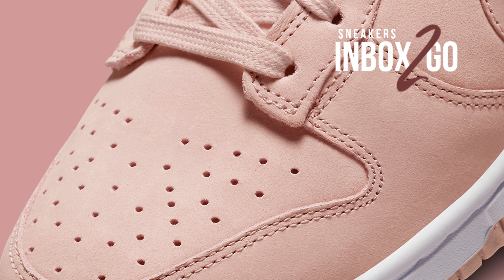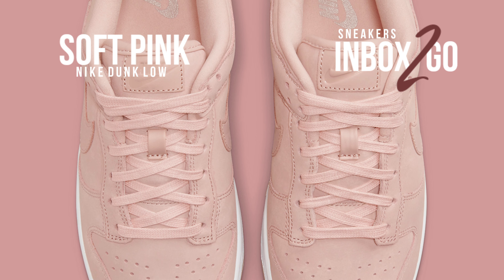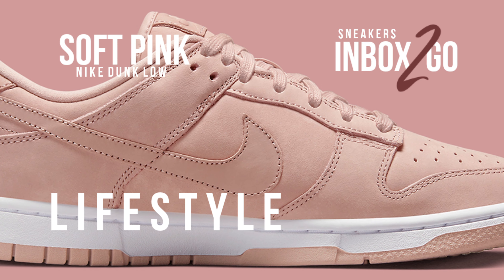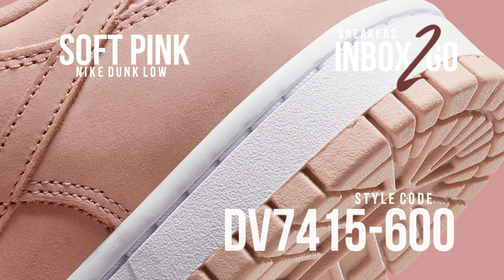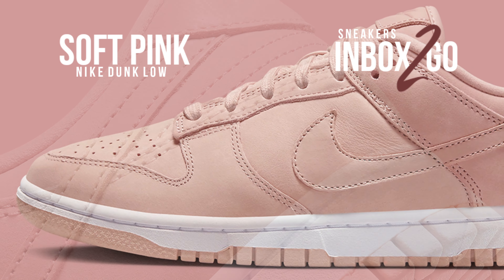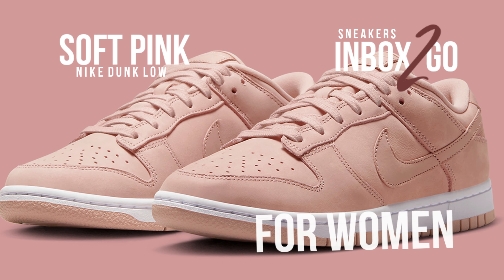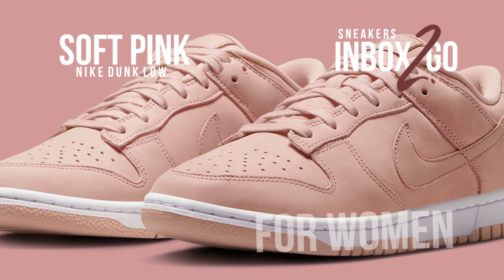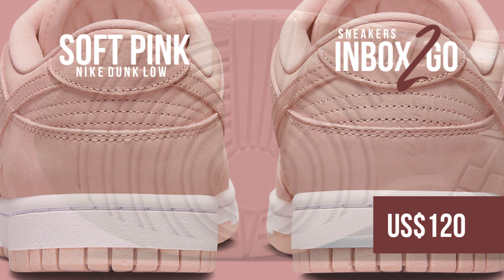SOFT PINK 2023 Nike Dunk Low PRM DETAILED LOOK + PRICE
Nike Dunk Low PRM
SOFT PINK
2023

FOR WOMEN
LIFESTYLE

Style Code: DV7415-600
Release Date: APRIL 22, 2023
Retail Price: US$120